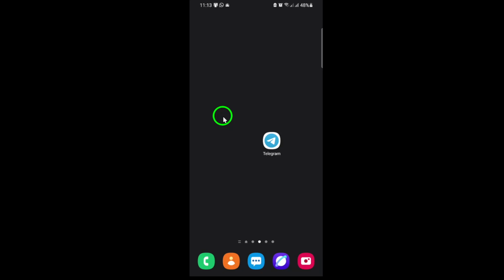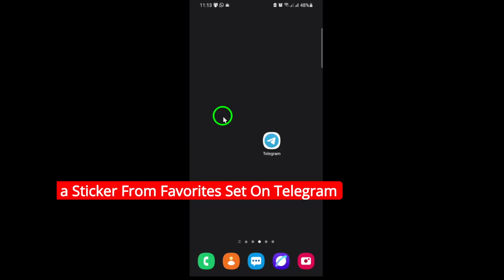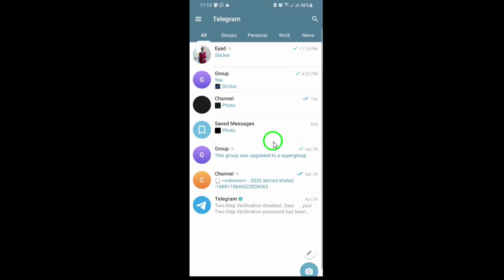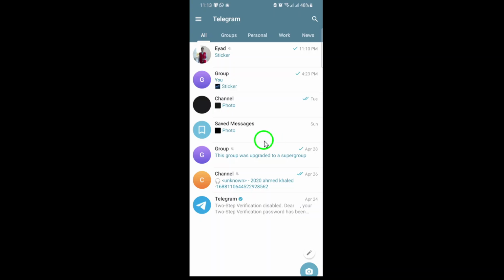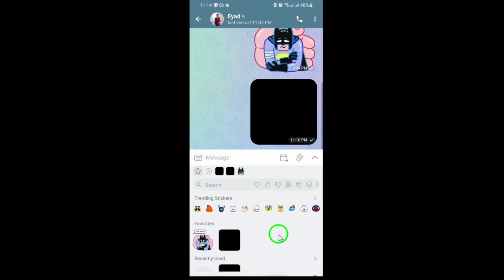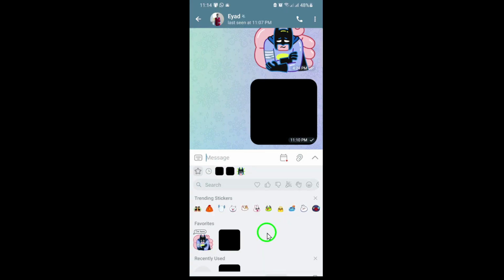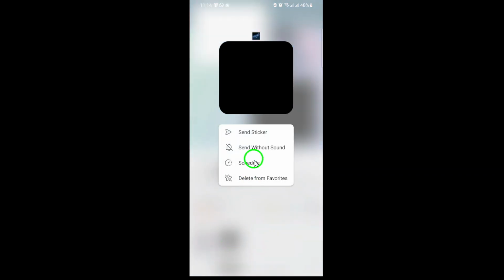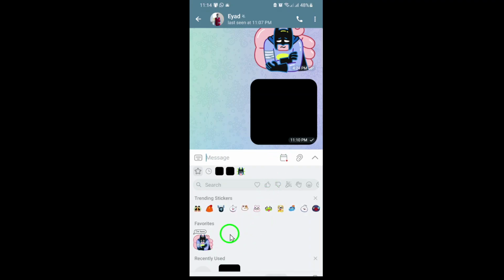How To Delete a Sticker From Favorites Set On Telegram (Updated)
Learn how to delete a sticker from your Favorites set on Telegram with this updated step-by-step guide. Keeping your Telegram stickers organized is easy-remove unwanted favorites in just a few taps and personalize your collection for a better chat experience.

Steps to delete a sticker from Favorites on Telegram:

1. Open Telegram

2. Go to any chat and tap the emoji icon

3. Tap on the Favorites icon

4. Tap and hold the sticker you want

5. Tap on Delete from Favorites

Follow these steps to keep your Telegram sticker favorites tidy and only keep the ones you love.
Timeline:
00:00 Start
00:12 How to do it
01:05 End